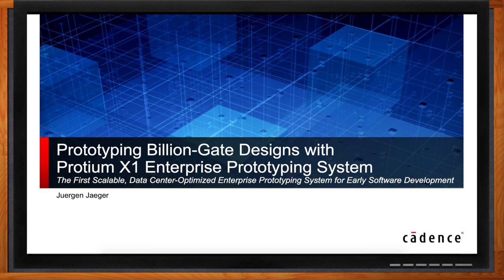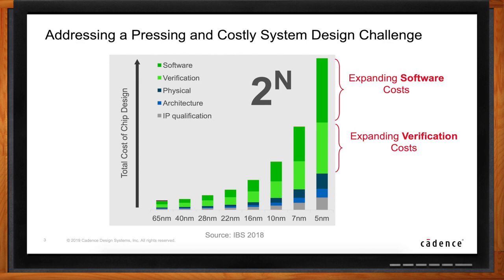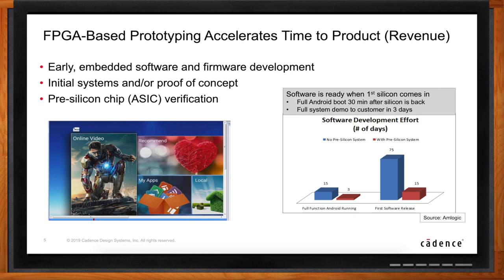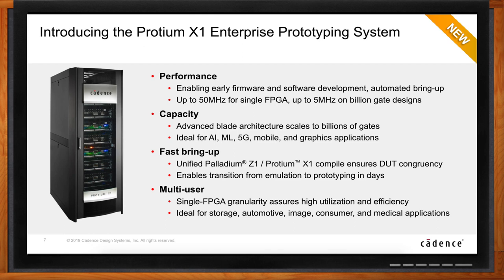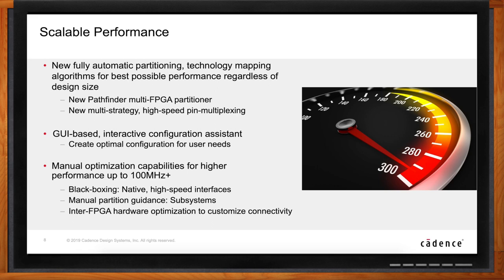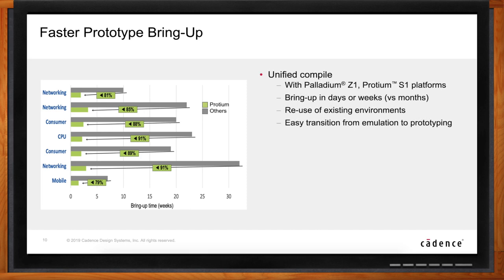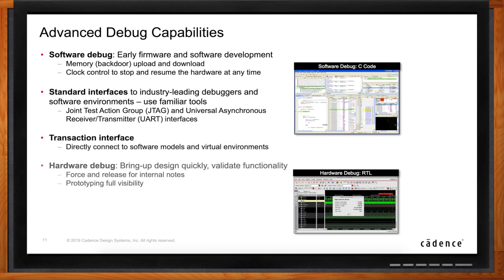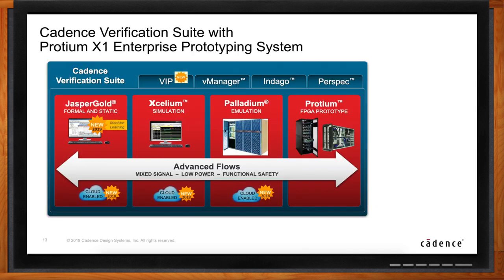Prototyping Billion-Gate Designs with Protium X1 Enterprise Prototyping System -- Cadence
September 10, 2019 - FPGA-based Prototyping certainly isn’t new. And our needs for early firmware and software development, memory modeling and advanced data capture haven’t gotten any better, if anything - they have gotten worse.   Hi, I’m Amelia Dalton - host of Chalk Talk. Today my Juergen Jaeger from Cadence Design Systems and I are talking about the next generation of FPGA-based prototyping and how the first Scalable, Data Center-Optimized Enterprise Prototyping System can get your system design up and running faster than ever before.